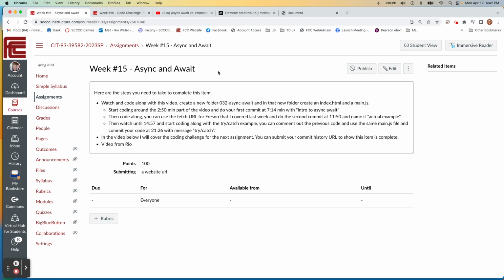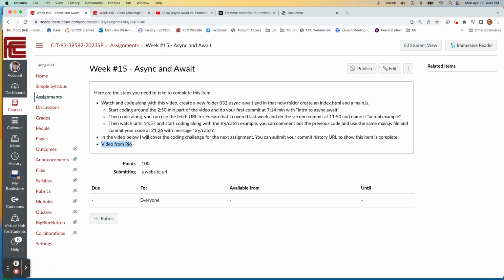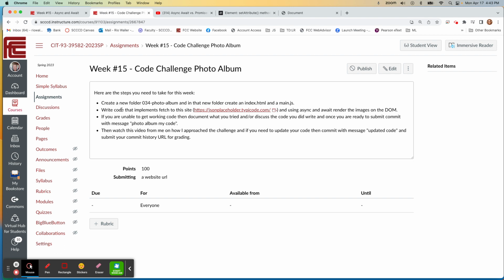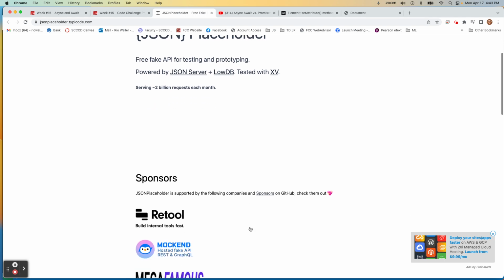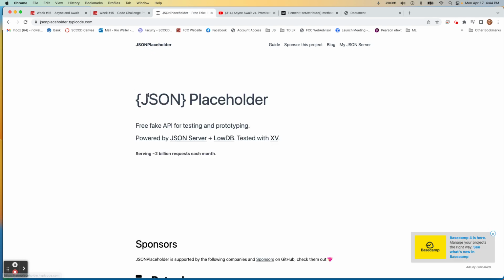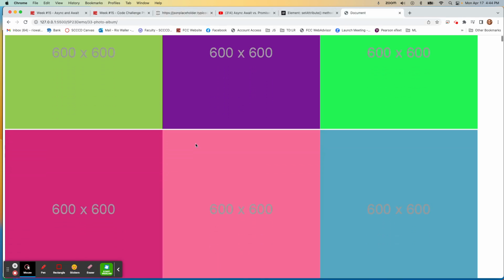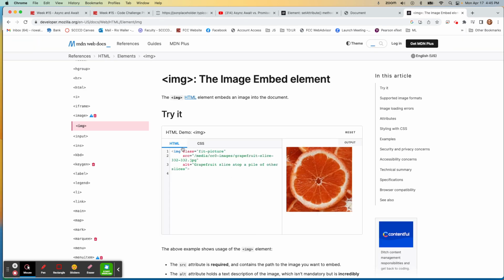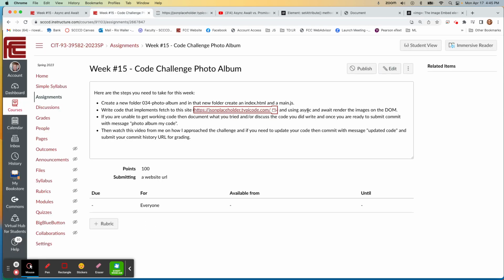CIT93SP23 - Week 15 Coding Challenge Photo Album